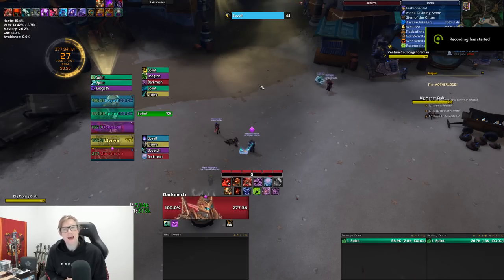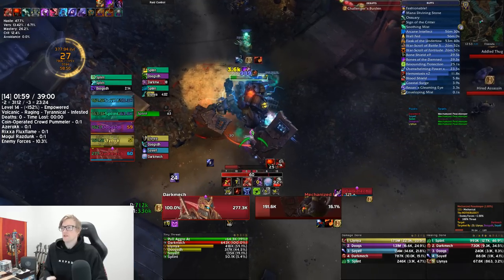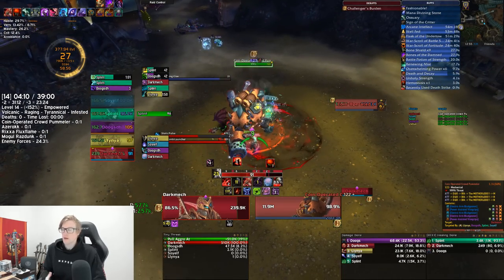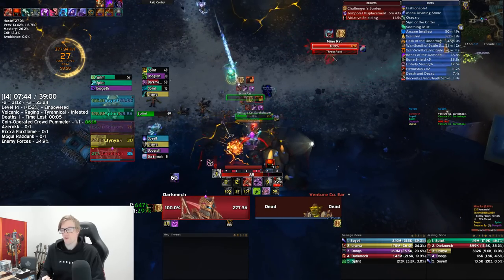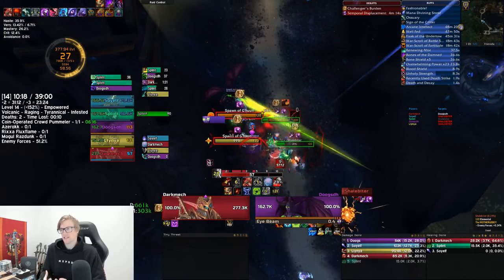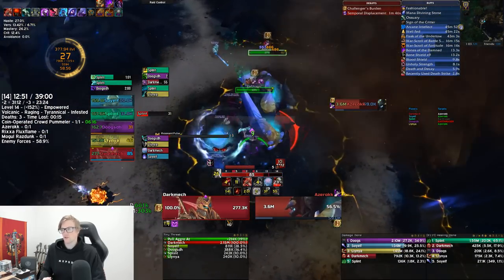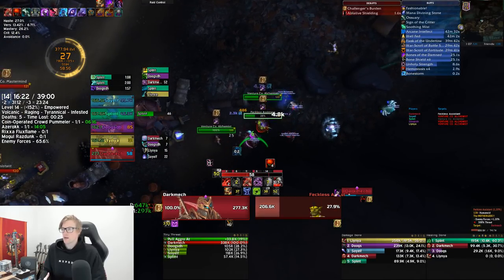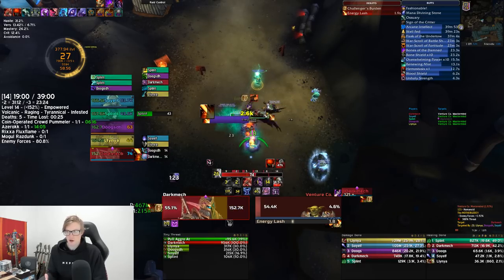The MOTHERLODE!! M+ Guide: Pathing - Pulls - Mobs and Skips.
Like the art work/chat covers or my YouTube banners?

Like my Avatar or Outro Screen?

Music Intro - High Fever by Berserkyd
Music Outro - Sudden Death  by Berserkyd